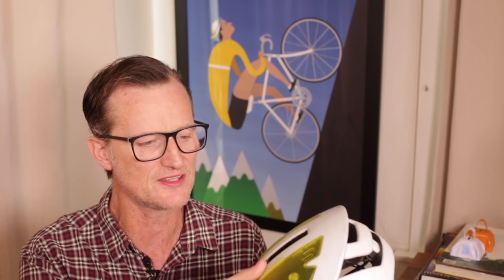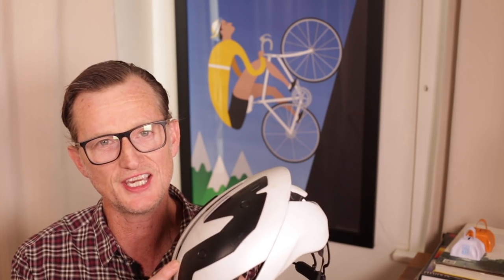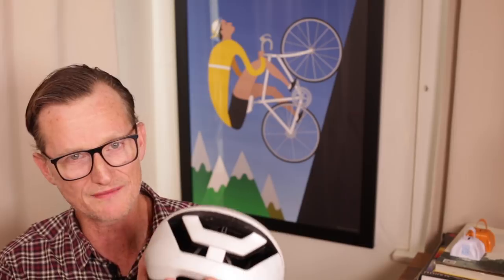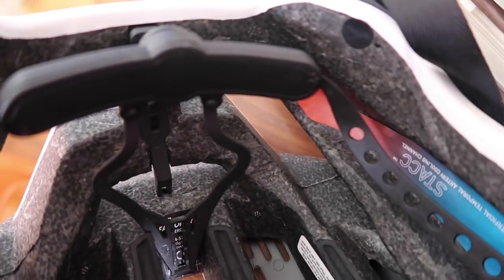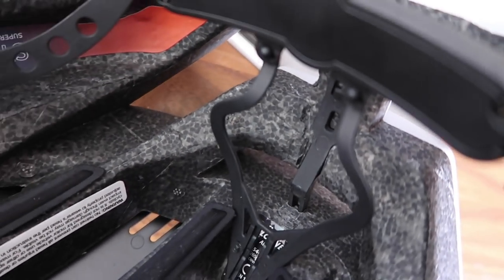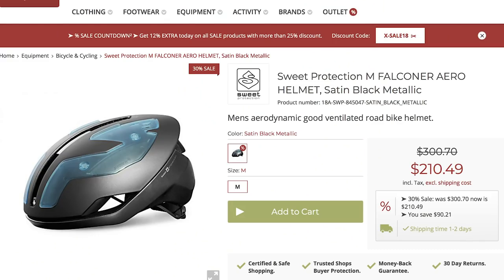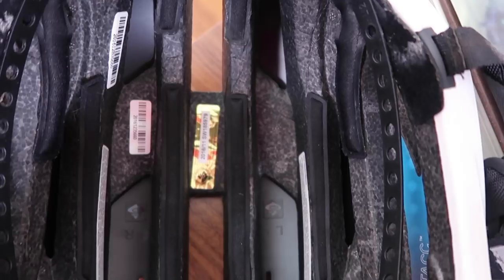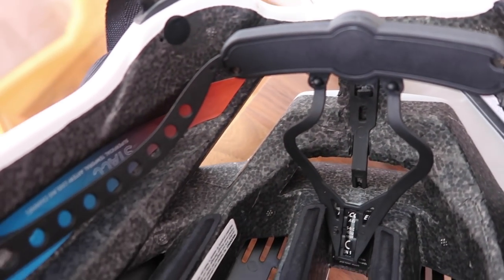My review of the sweet protection falconer helmet!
After meeting Thomas Roed, the Sweet Protection designer of the Falconer helmet, I used the helmet for one year, this is my impression!